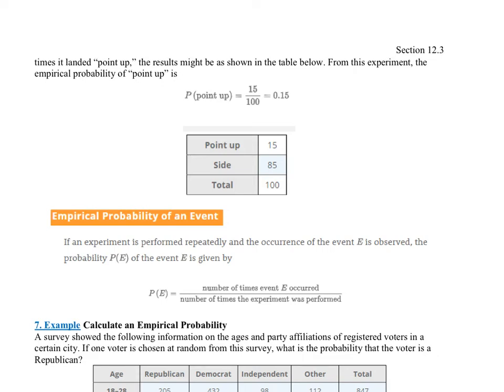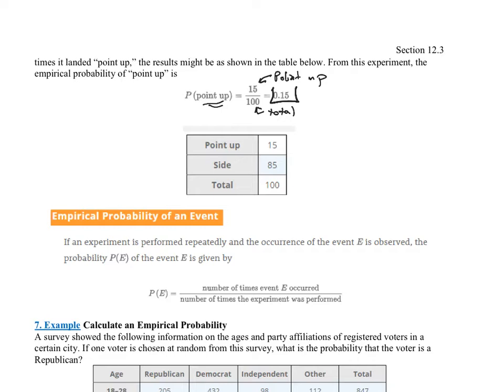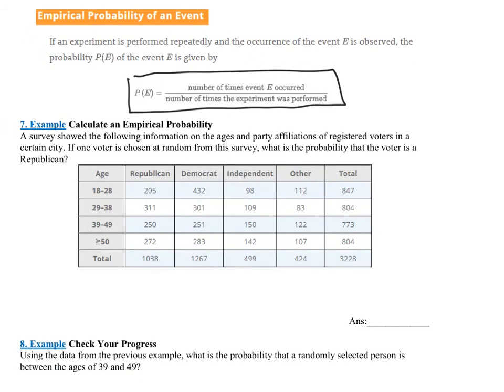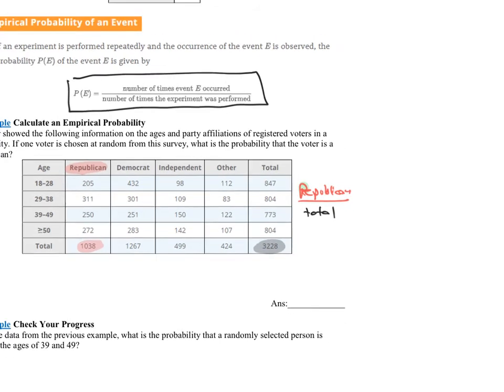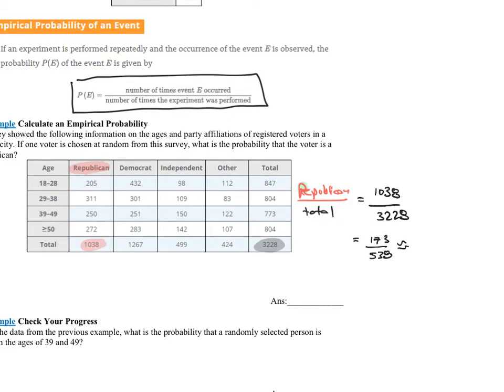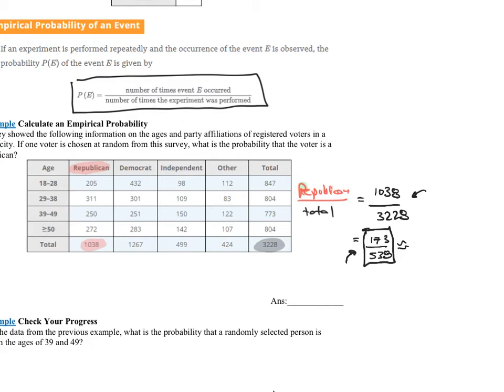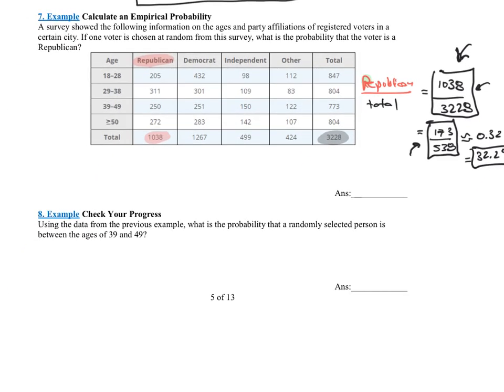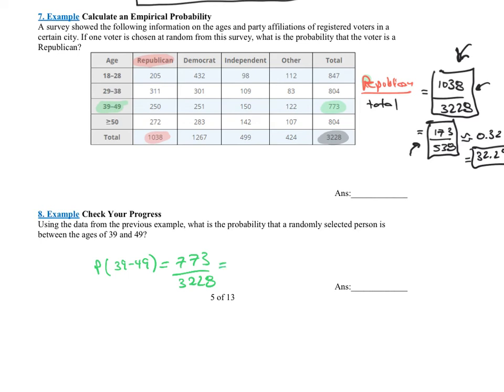12.3 Probability and Odds (5)